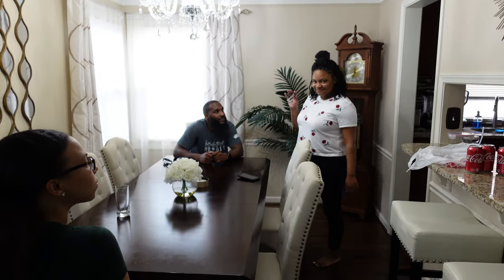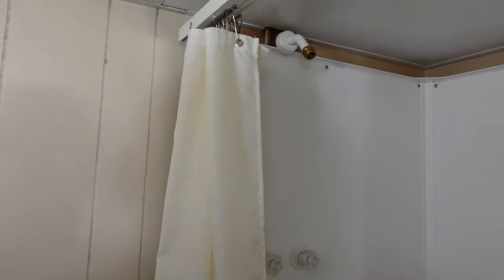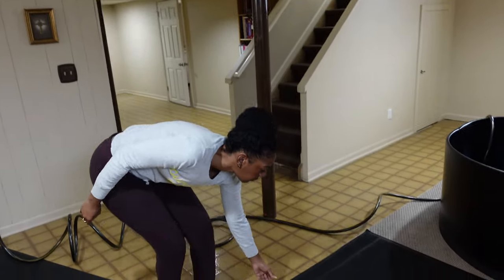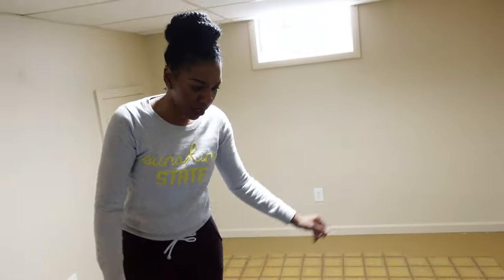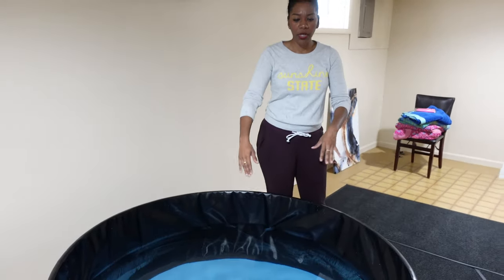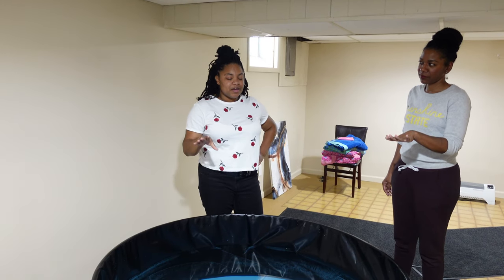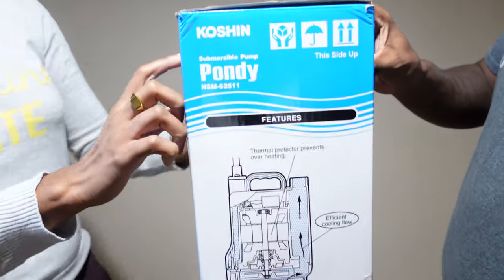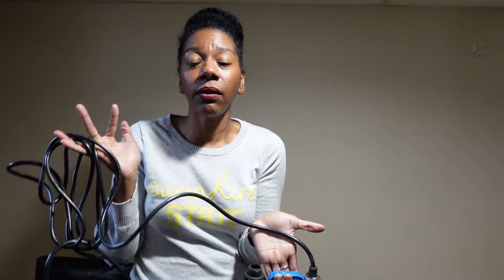Our Portable Baptism Pool: Tutorial on how to use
Portable Baptismal Pool: This video is a detailed tutorial about the baptism pool we use, how to fill it and drain the water out, how to clean it and how to water baptize someone. I wish I had a video like this when we first purchased our pool. Every disciple of Christ doing water baptisms can benefit from this video.

We purchased our pool from portablebaptistry.com. We have the Portable Baptistry Jr. pool and it is 4ft. 6 inches wide x 25 inches deep and can do sitting full-immersion backwards baptisms. This pool can roll up and fit into the backseat of a small car. It is a very durable pool and worth the price.  The package we chose was the $999 and it comes with a thermal cover, drain pump 1/6 hp, floating thermometer, faucet adapter and storage strap.